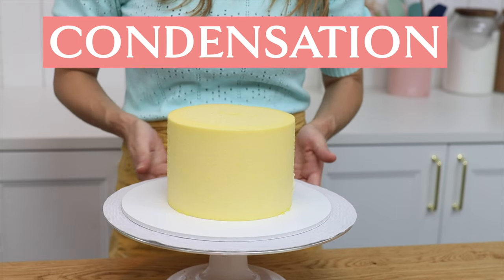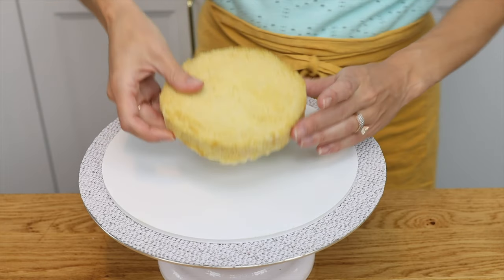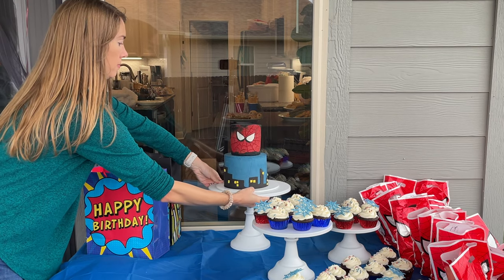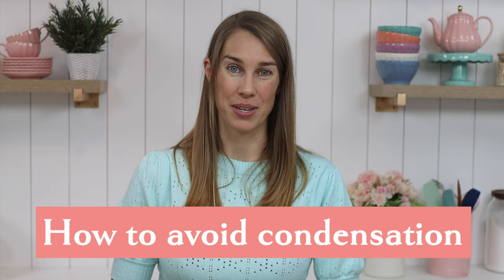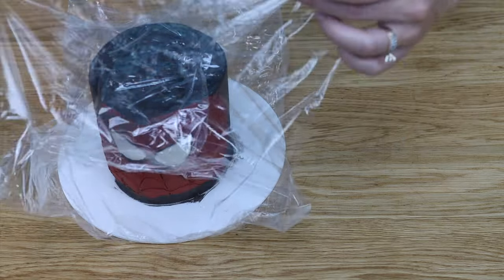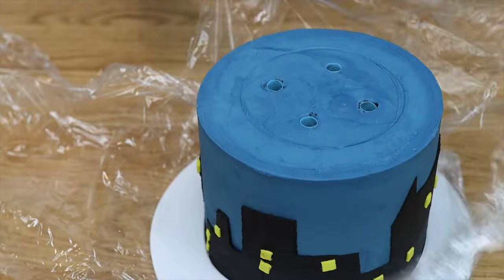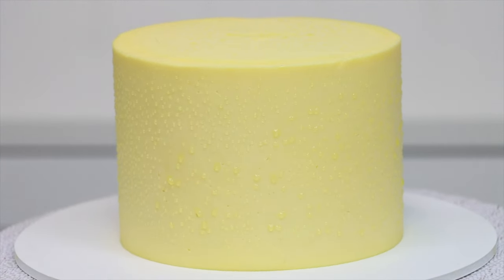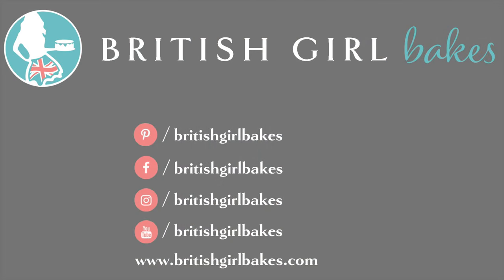CONDENSATION on Cakes | Everything You Need to Know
Why does condensation on cakes happen? How can you prevent condensation on cakes? How can you fix it? In this tutorial I'll show you everything you need to know about condensation on cakes! Did I miss anything? Ask me in the comments!

*SAY HI!